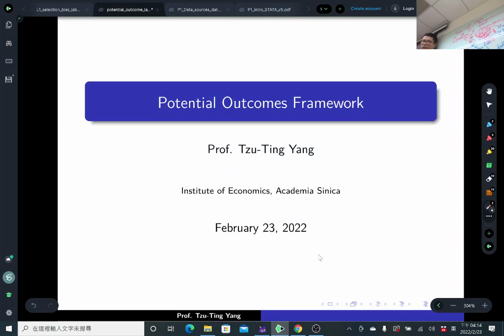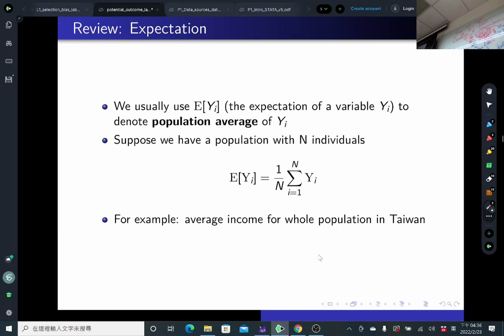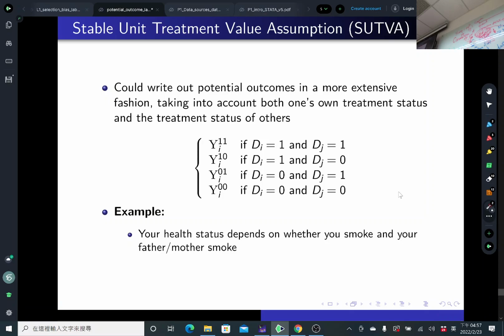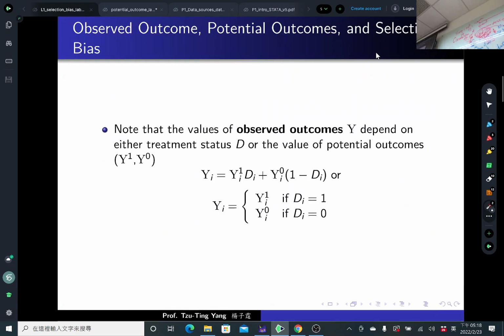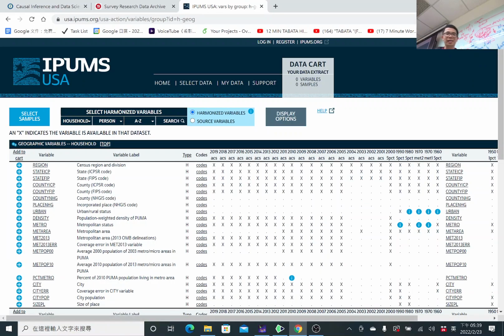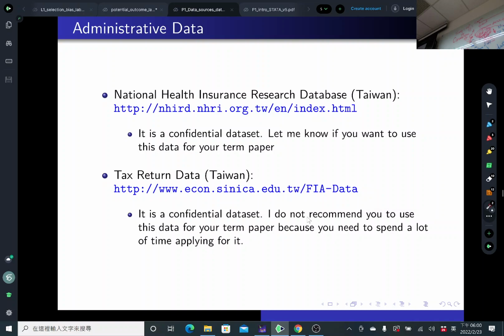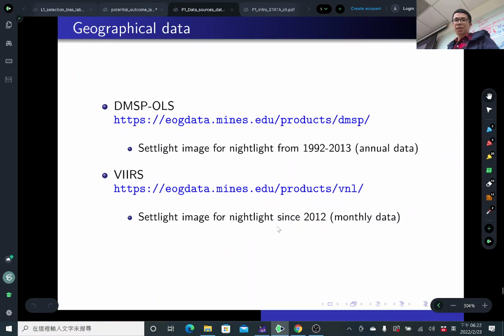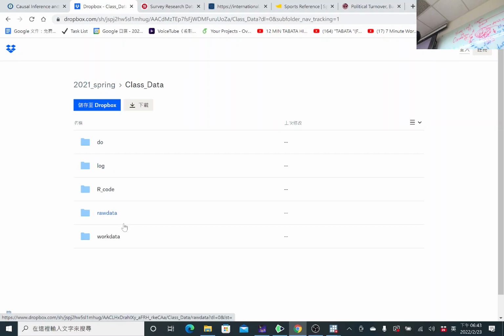2022 2/23 Class 1: Potential Outcome Framework/Selection Bias